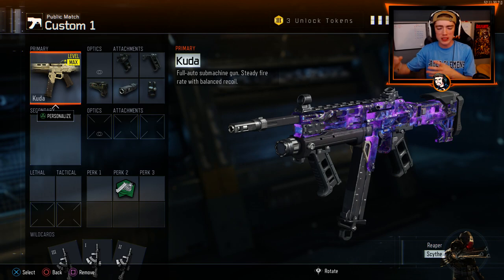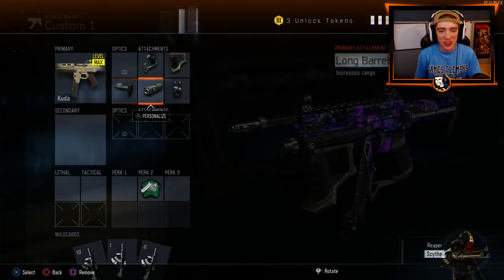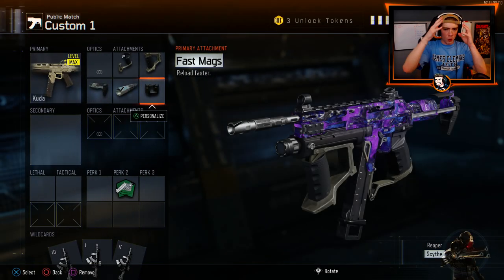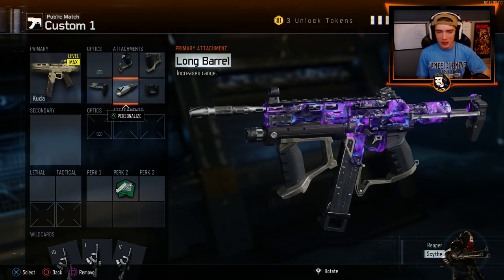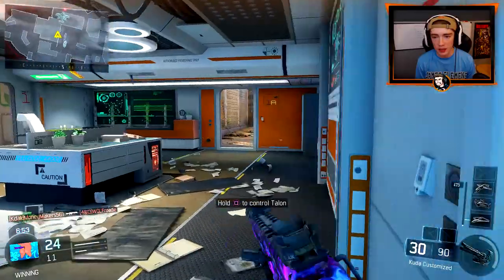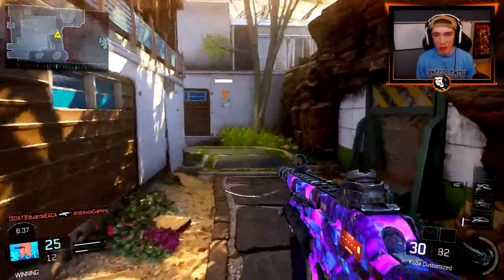LEGENDARY KUDA In BLACK OPS 3! 5 LEGENDARY ATTACHMENTS! "Kuda - Mongoose" LEGENDARY VARIANT! (BO3)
SMASH that LIKE button for this LEGENDARY KUDA In BLACK OPS 3! 5 LEGENDARY VARIANTS ON ONE GUN!

Please, ignore all hate comments down below. Thank you all for the continued support! *high five* ^_^

- Incredilag ;D